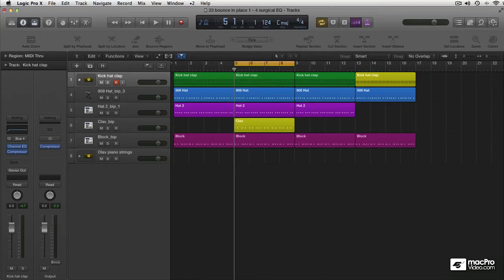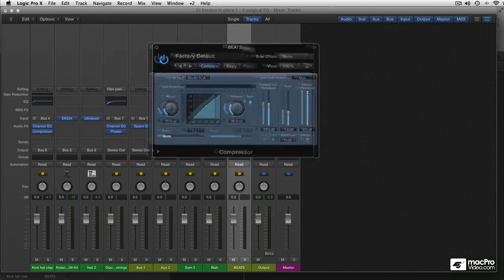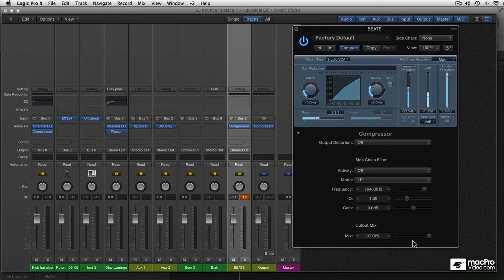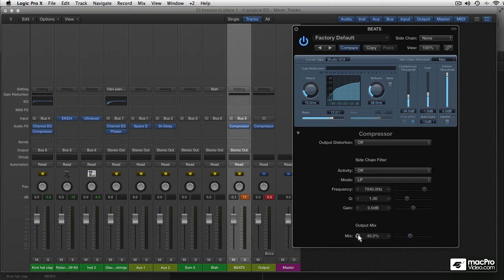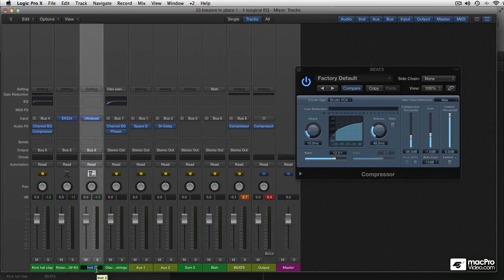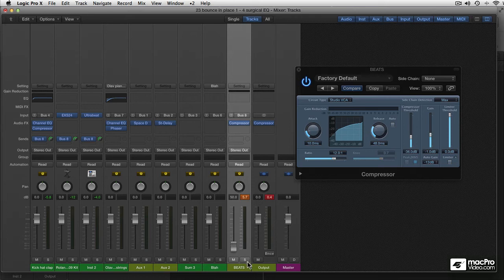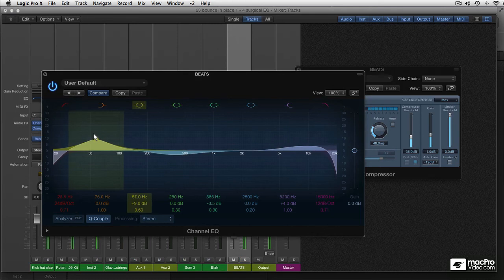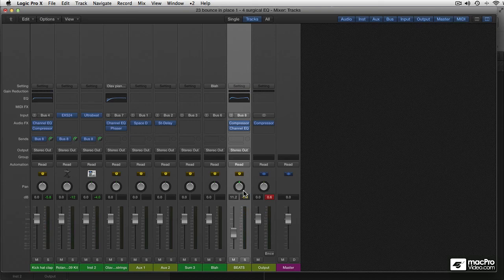Parallel CompressionLogic Pro X 403 Olavs Power Tools and Tips